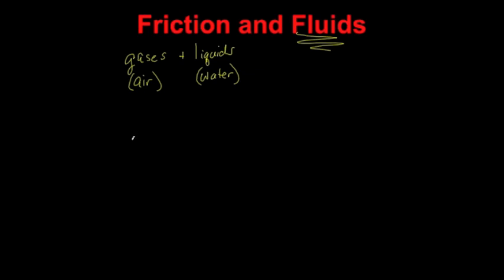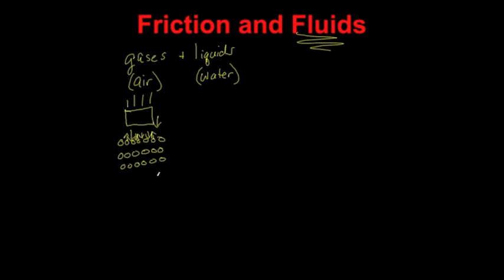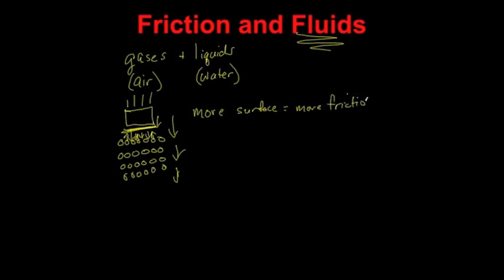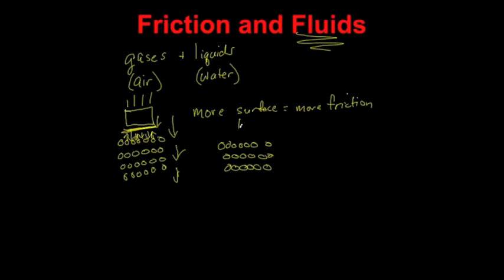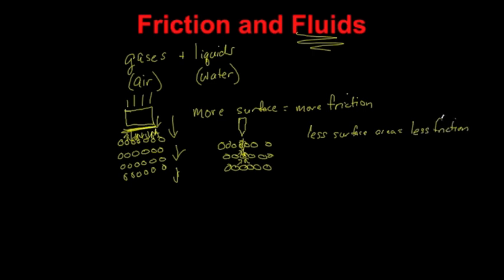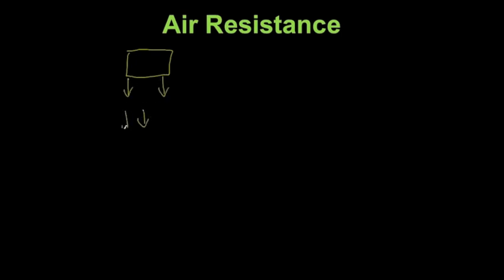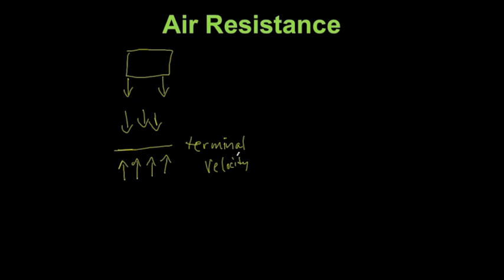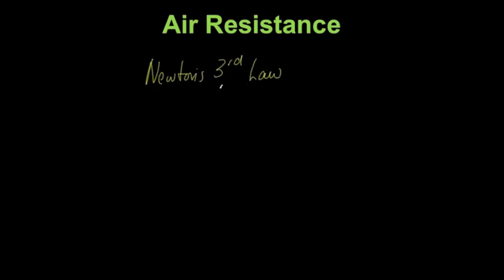12:5 - Fluid Friction and Air Resistance